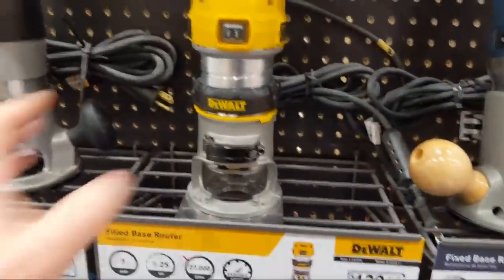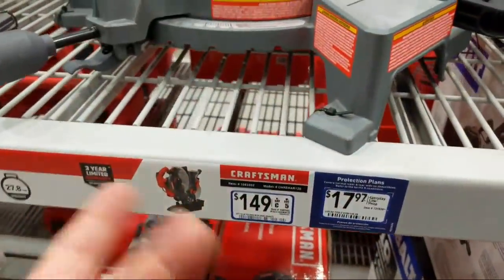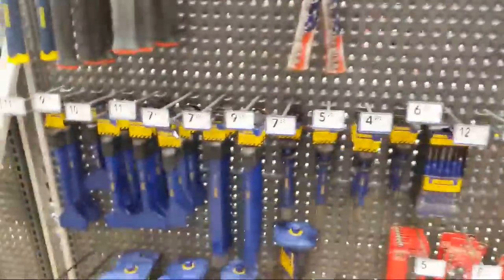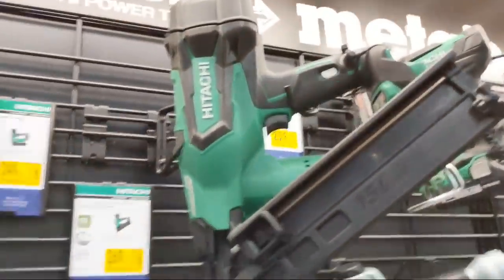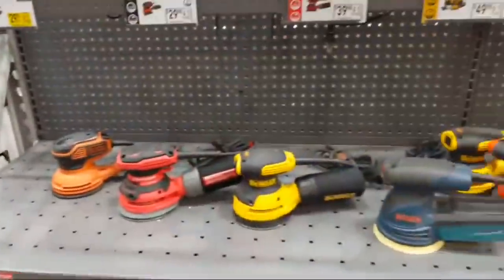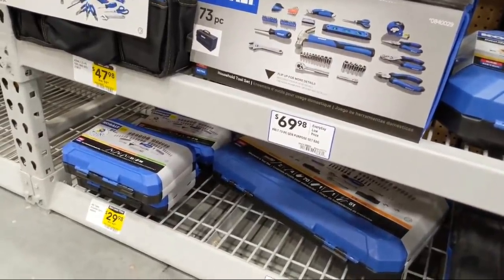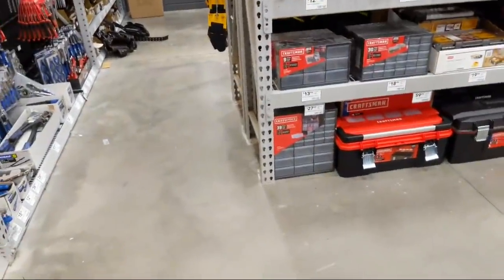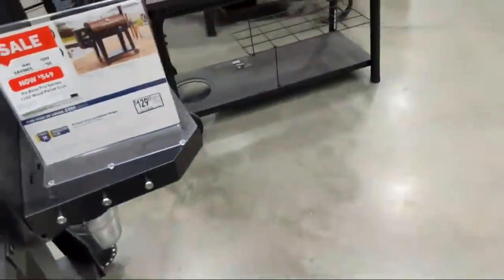Best Tool Deals (Spring 2019) Lowes Home Improvement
Best Tool Deals (Spring 2019) Lowes Home Improvement live with the VeryCoolGang we find the best tooldeals at Lowe's home improvement for spring 2019